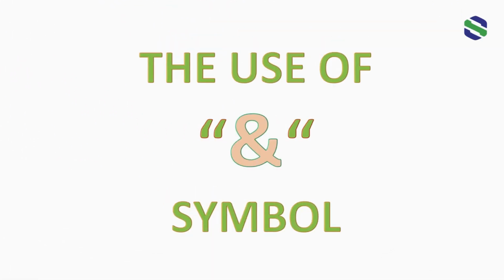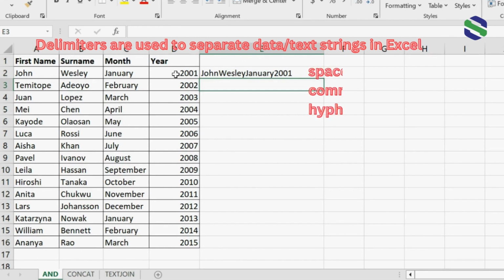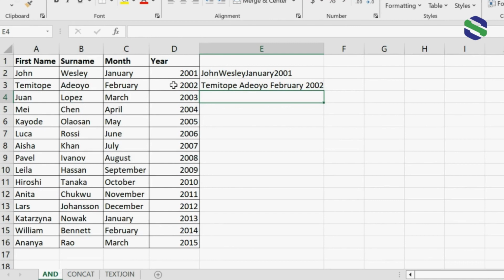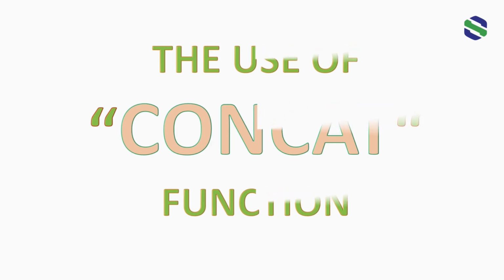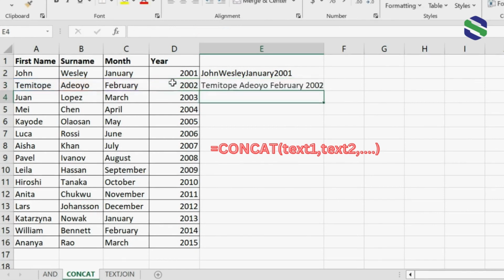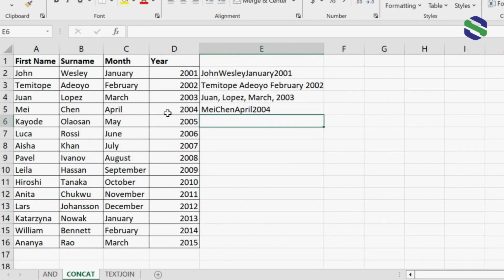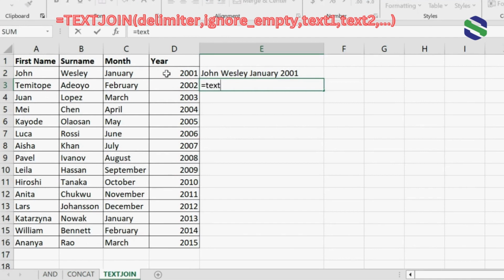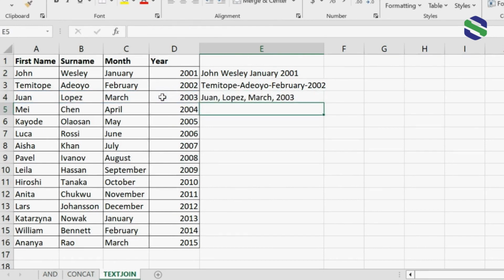3 ways to Join Text in Excel || Use of AMPERSAND, CONCAT, and TEXTJOIN Functions to Join Text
🔗 This video tutorial will end the struggle or confusion of joining when working with Excel. In this video, I explained and demonstrated the 3 powerful ways of joining text in Excel, helping you to decide which method will best suit your purpose.

Whether you're managing data for work, school, or personal projects, these text-joining techniques will save you time and make your Excel experience more enjoyable.

Timecodes
0:00 - Intro
0:37 - Method 1 - The use of & symbol
0:47 - Explaining how to use the & symbol
0:59 - Worked examples on the use of AMPERSAND "&" symbol
1.28 - Explaining the use of delimiter
1.49 - Worked example with the use of delimiter when joining text
3:10 - Method 2 - The use of the CONCAT function
3:30 - Worked example on the use of concat function
5:24 - Method 3 - the use of the TEXTJOIN function
5:56 - Worked examples on the use of the TEXTJOIN function
7:10 - Summary of the tutorial
7:21 - Call to action

It doesn't matter if you are a spreadsheet novice or a seasoned pro, these techniques will supercharge your data manipulation skills and boost your confidence when working with Excel.

So hit play, master these methods, and become an Excel text joining wizard!